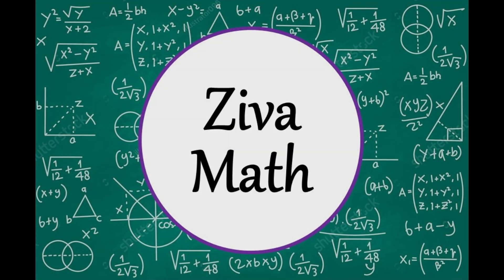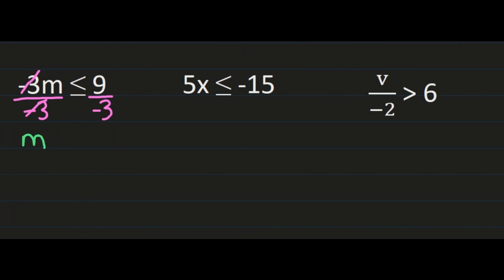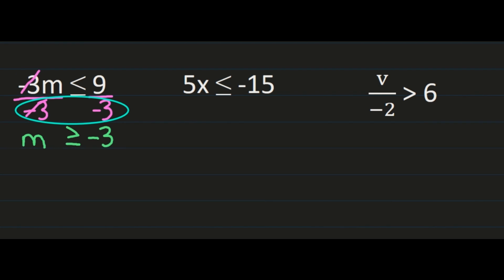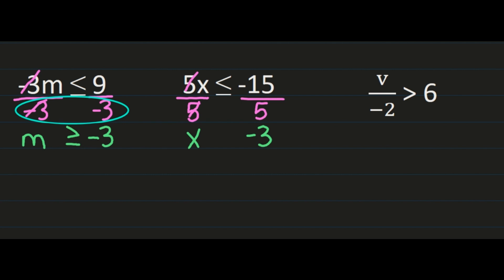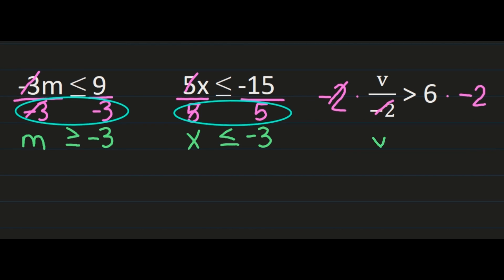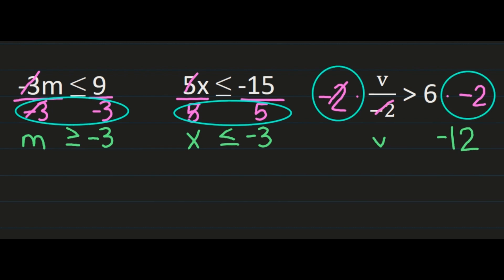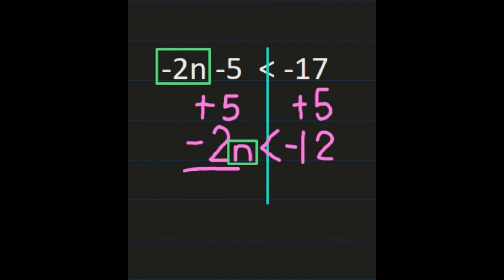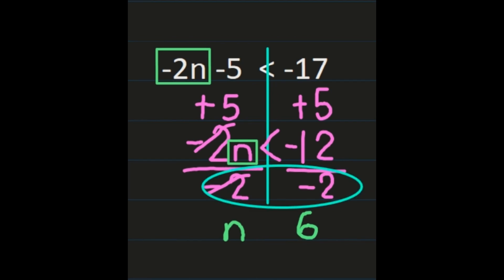How to Solve Inequalities | When Do You Flip the Inequality Sign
How to Solve Inequalities | When Do You Flip the Inequality Sign by Ziva Math will walk you through the steps to solve inequalities with a focus on when to reverse the inequality sign.  We solve examples with one and two step inequalities.

00:00 Introduction
00:10 When Do You Flip the Inequality Sign
00:24 How to Solve Inequalities | One Step Inequalities
03:35  Solve Inequalities | Two Step Inequalities